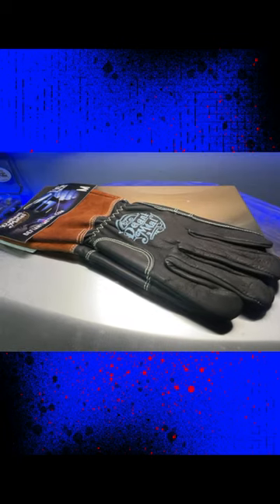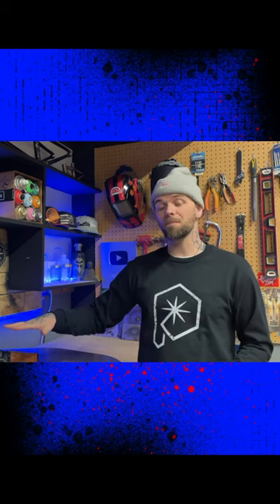what are the BEST tig welding gloves?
tigwelding Finding the best tig welding gloves are a really tough and subjective thing to find, but THESE ONES are my absolute favorite🔥🔥 Have you tried them out?